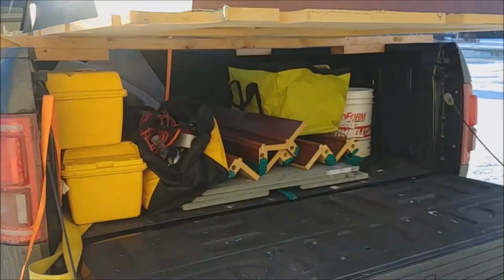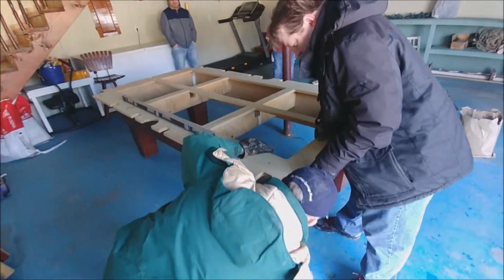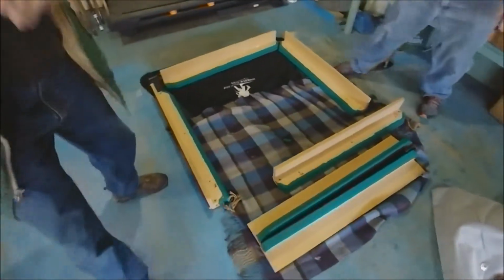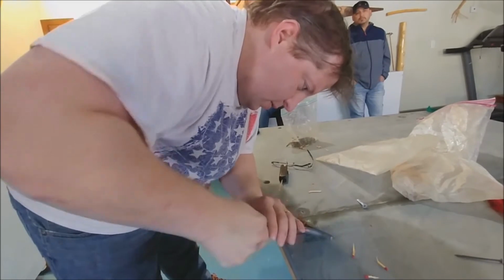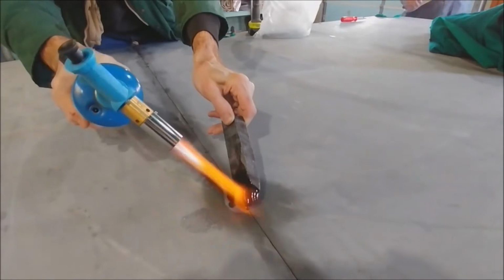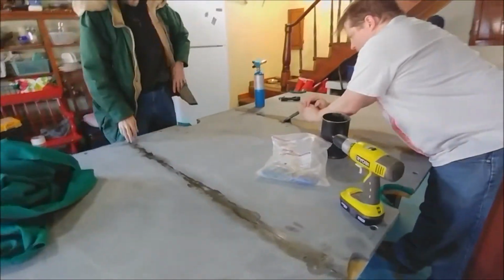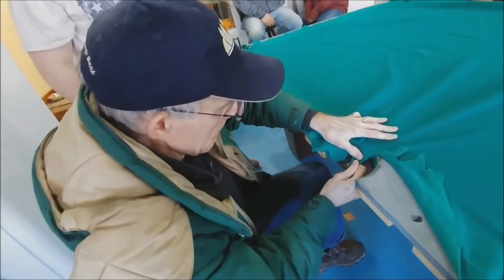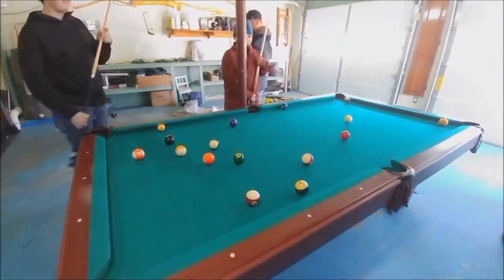Assembling an 8' Bristol II Pool Table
I venture out with Jerry and Jason to assemble a Brunswick Bristol II 8' pool table.  It was alot of fun and very educational.  Enjoy!

If you live in Maine and are thinking about purchasing a nice used pool table, these guys can deliver it to you and assemble it.  They are pros!!